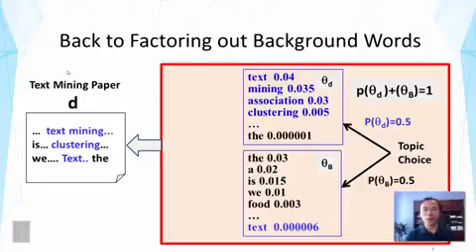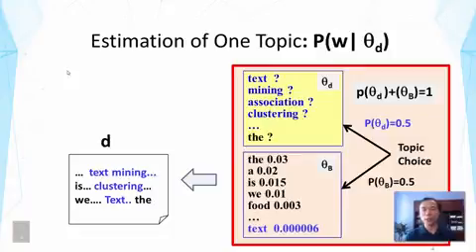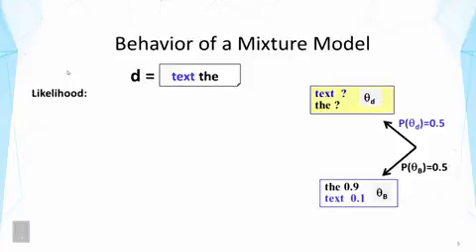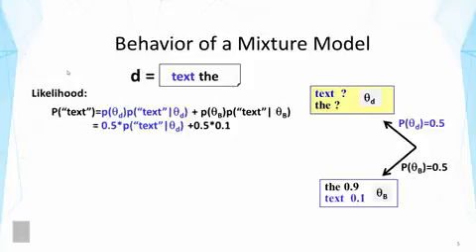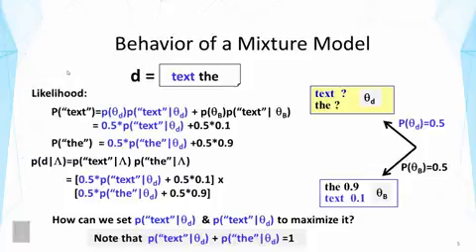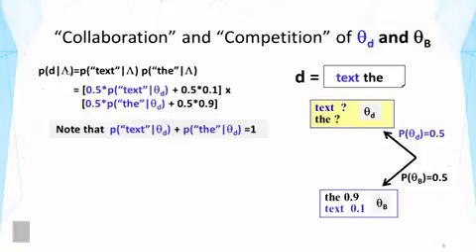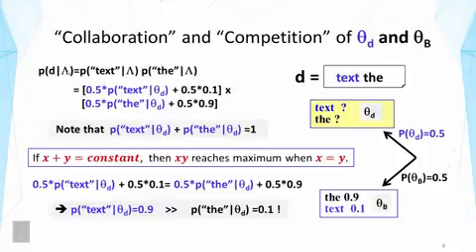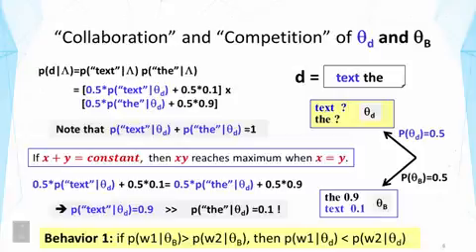DATA MINING 3 Text Mining and Analytics 3 2 Probabilistic Topic Models Mixture Model Estimation